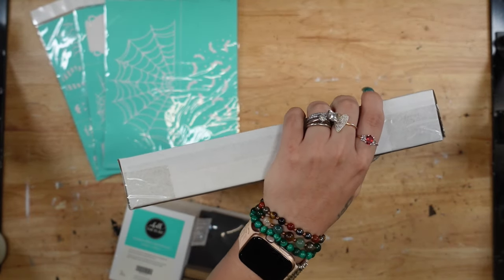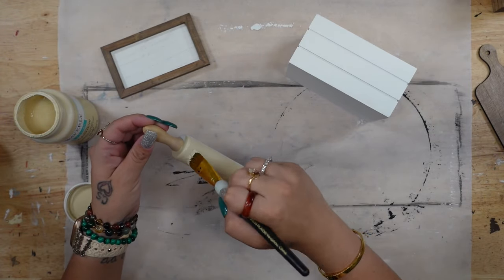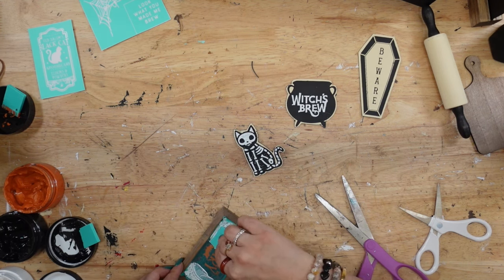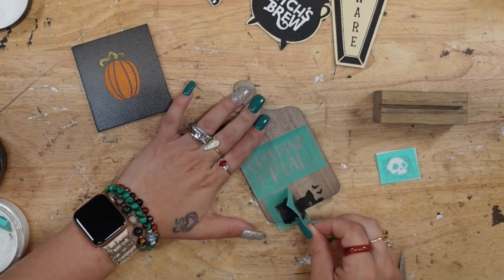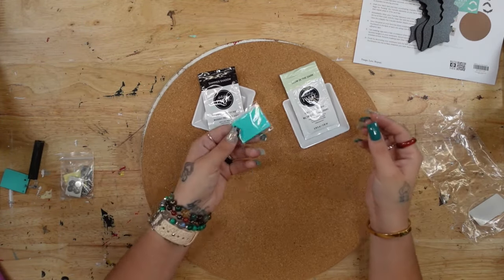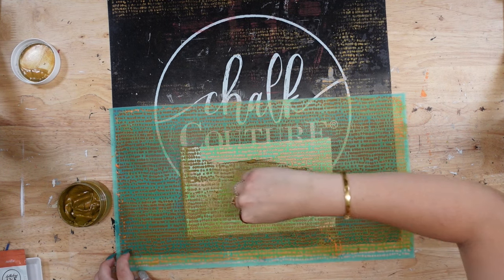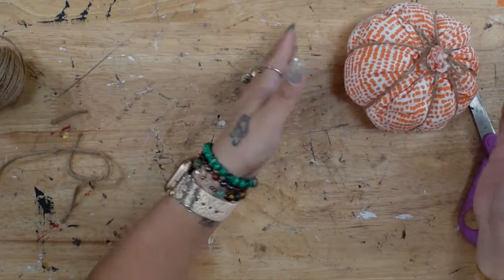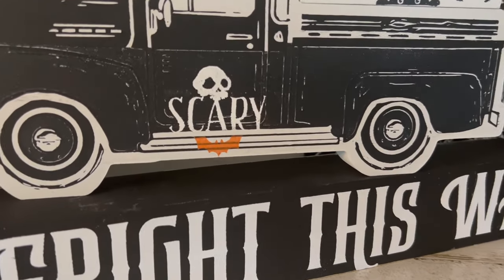GORGEOUS HALLOWEEN/SPOOKY KIT DIYS | 4 FALL AND HALLOWEEN KIT EASY BEGINNER DIYS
🎨 KITS IN THE VIDEO HERE (ALL items will be in one cart so feel free to add what you want and subtract what you don't want from cart ) 👉🏼

In todays video, I am bringing you 4 chalk couture fall and halloween kit diys!